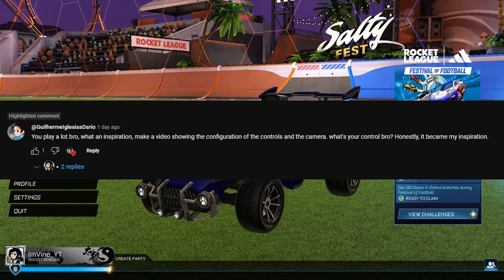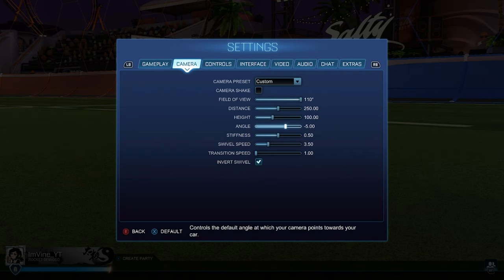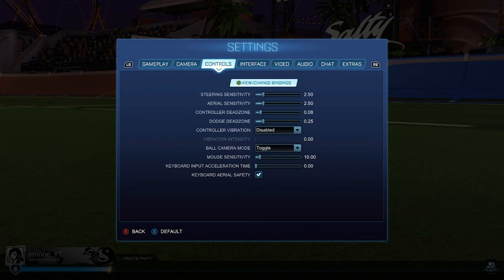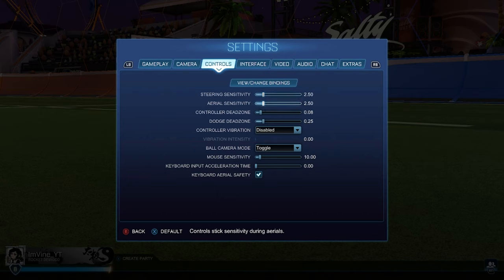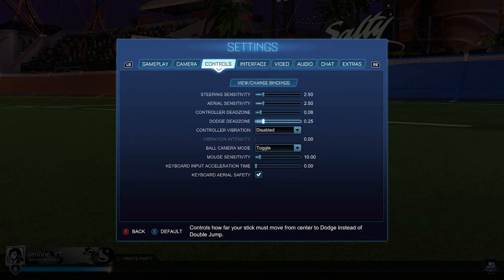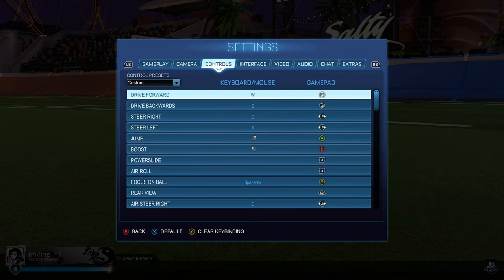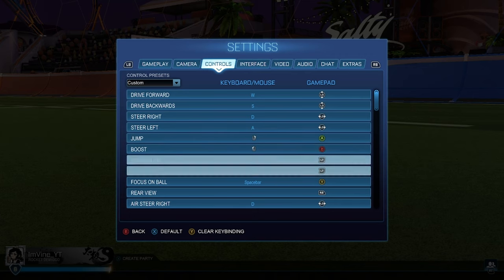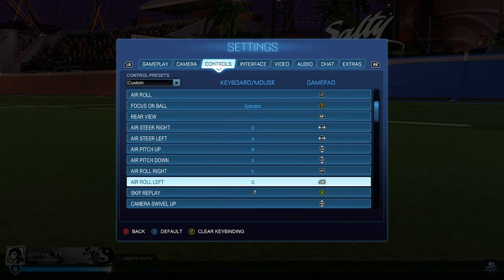What are my Controller Settings?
Showing you guys my camera and controller settings for Rocket League

Outro Beat made by Curlecai!